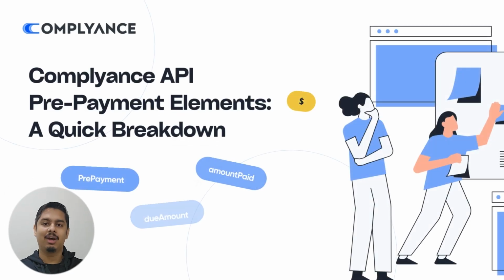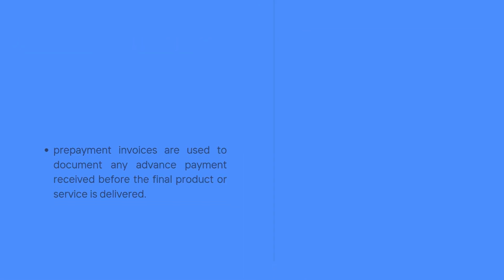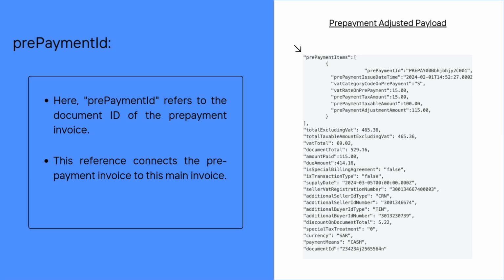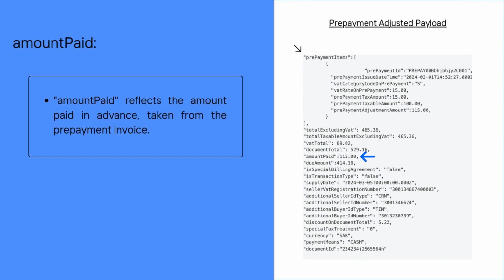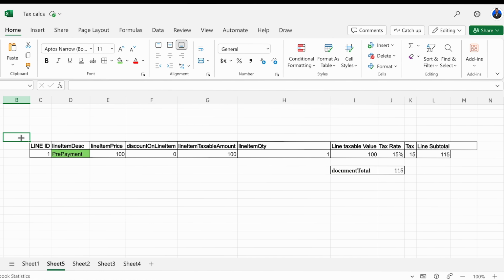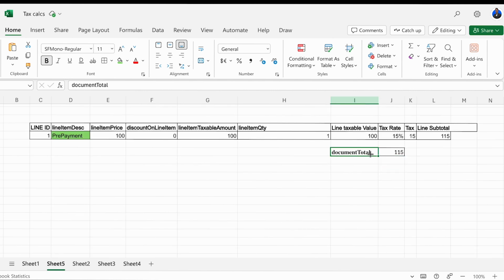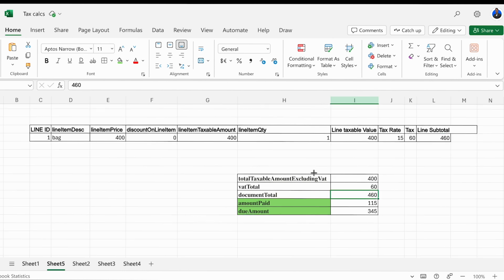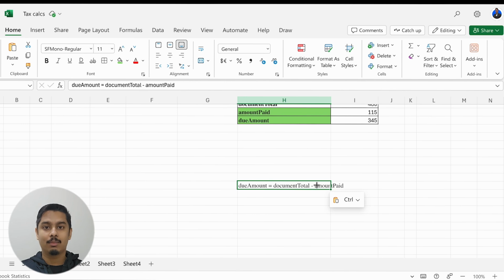KSA Zatca E-Invoicing API: Prepayment Adjustments & Key API Elements Explained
In this video, learn how to handle prepayment adjustments and understand important API elements for KSA's e-invoicing system. Perfect for developers looking to integrate e-invoicing solutions smoothly.